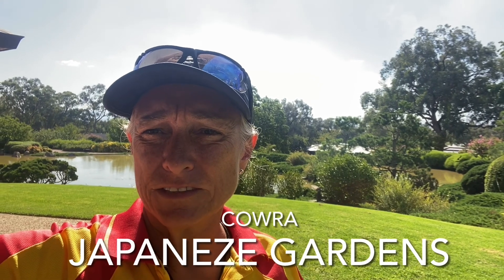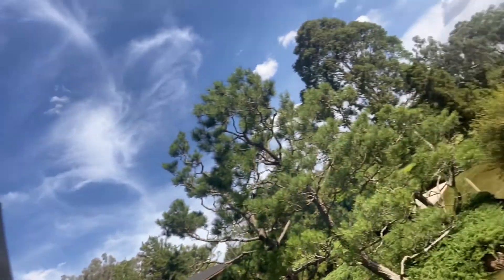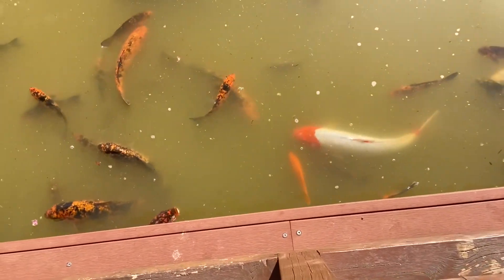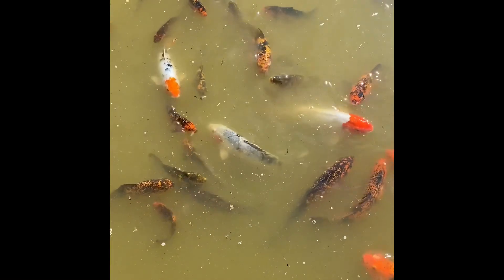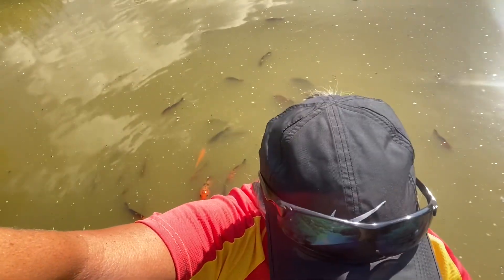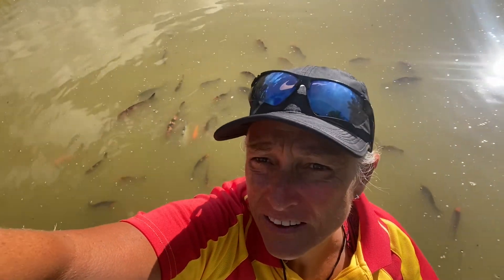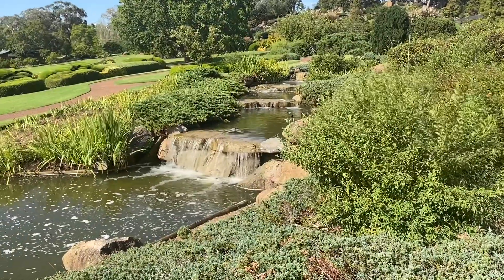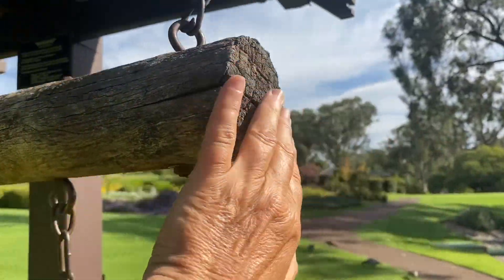MiJoY Japanese gardens Cowra